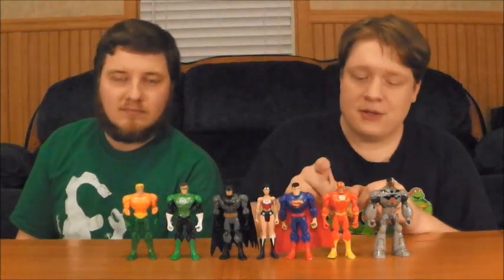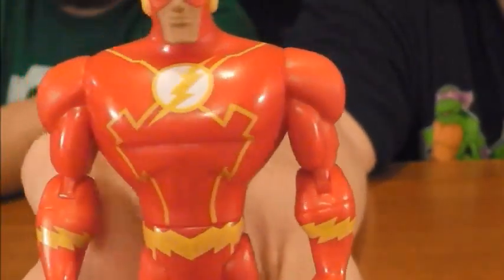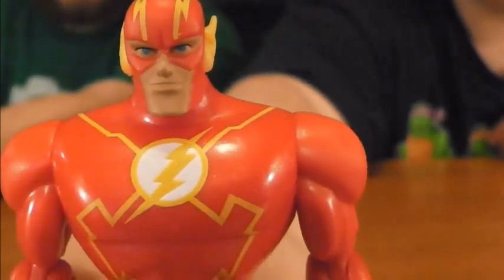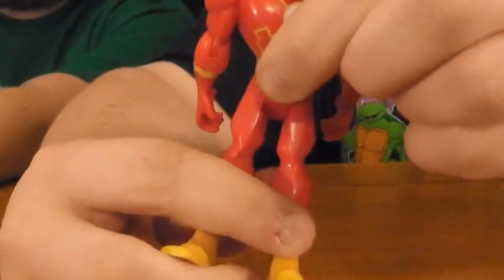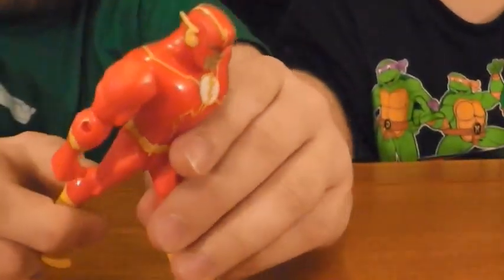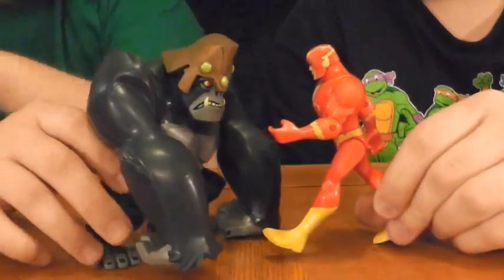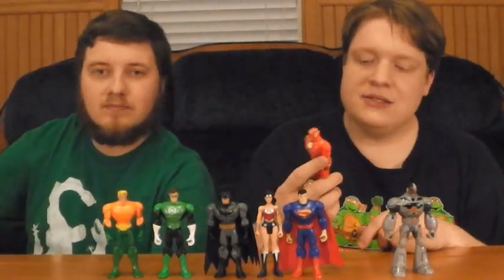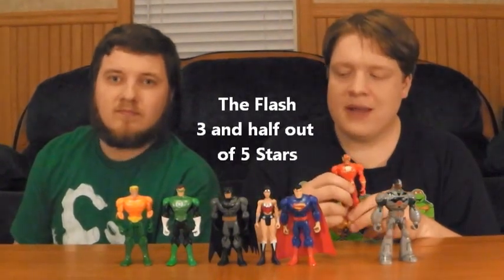Adult Collectors Target Exclusive Justice League Flash New 52 Brave and the Bold Review 7 pack set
Check out our closer look at the Target exclusive new 52 Flash!